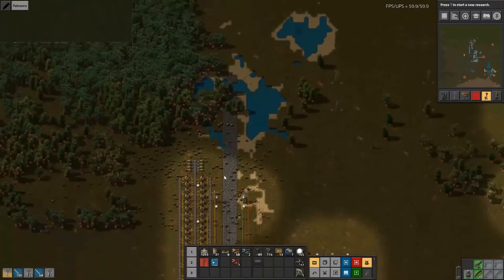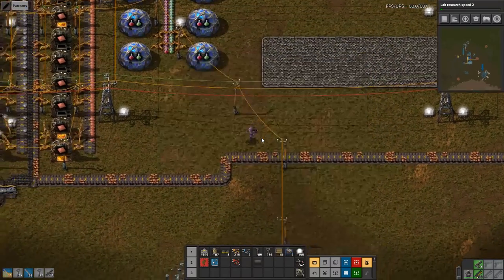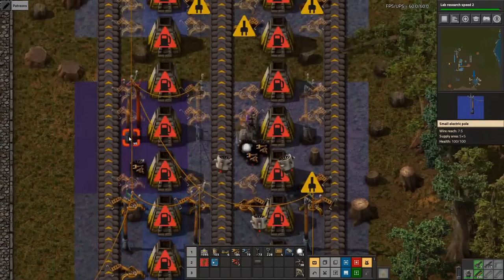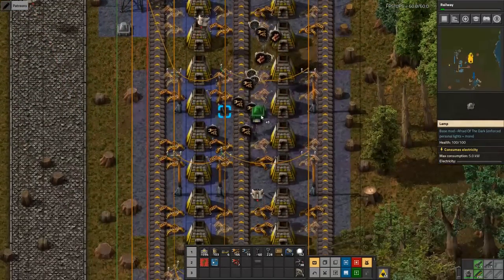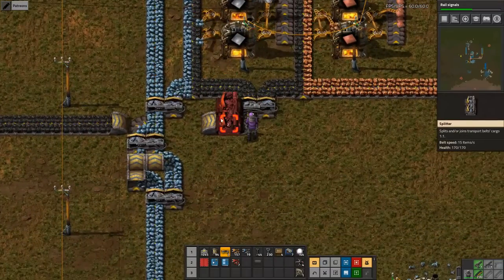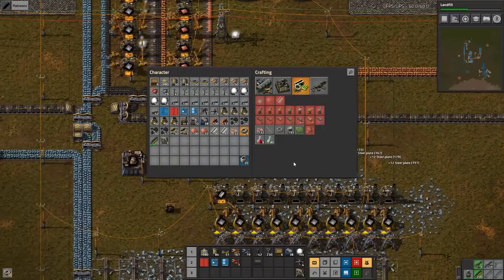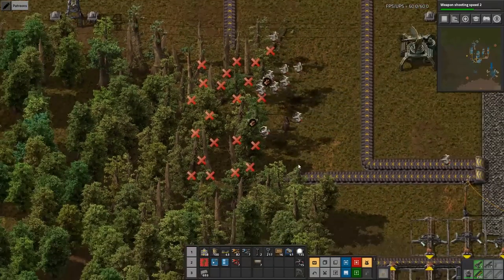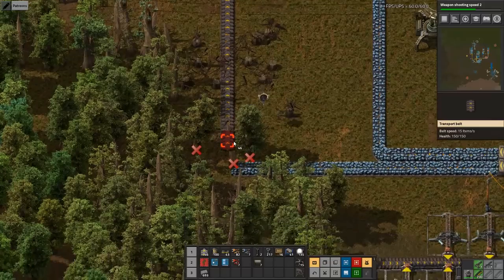Factorio 0.17 Train World #4 SMELTING EVERYTHING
WELCOME TO FACTORIO TRAIN WORLD

This Lets Play is focused on building an aesthetic base operated by a large number of trains. There will be some Quality of Life mods added, but no gameplay changing mods.
- Captain of Industry: 1:1 Train
- Robber Baron: 1-2 Train
- Fanatical Devotee: 1-4 Train

Schedule:
New episodes daily at 6 PM

Blueprints:
Will not be using external blueprints in this series

(The Train Monitor mod is currently a private mod and therefore not included)